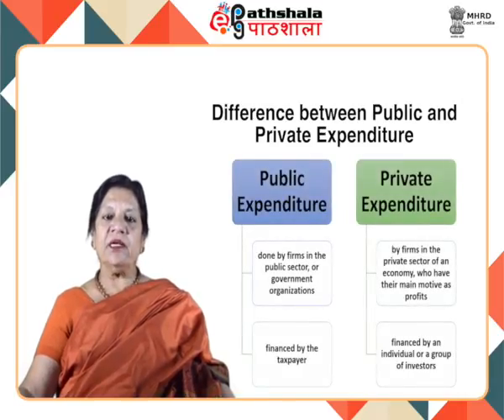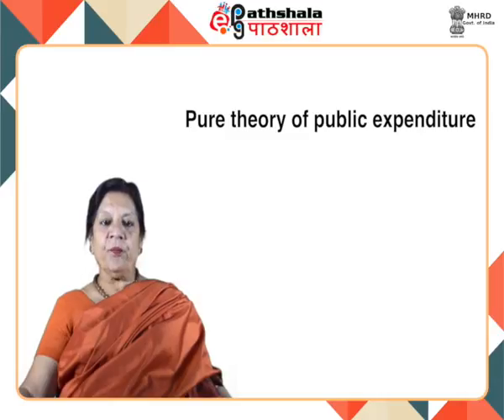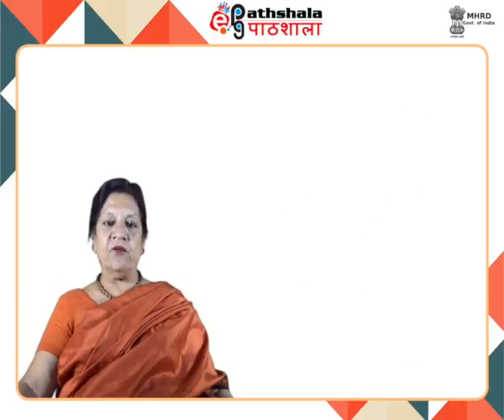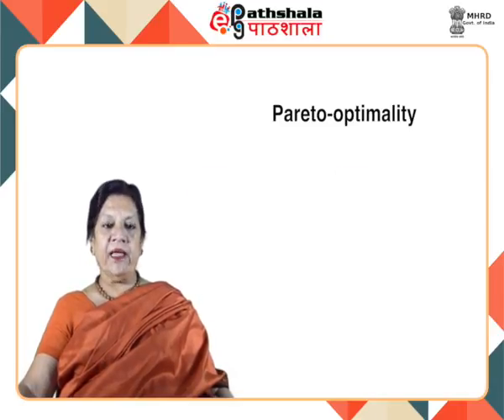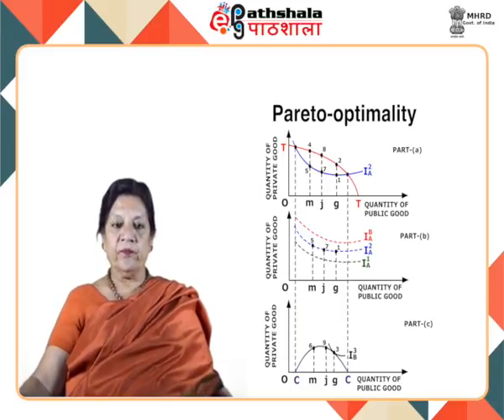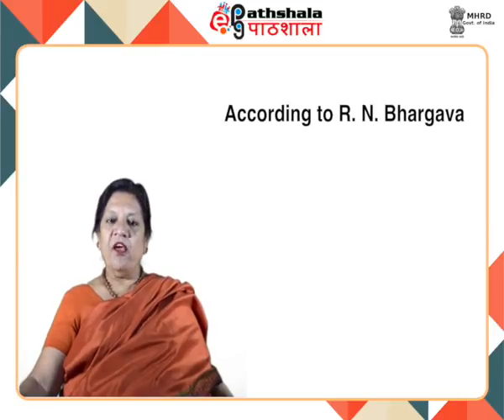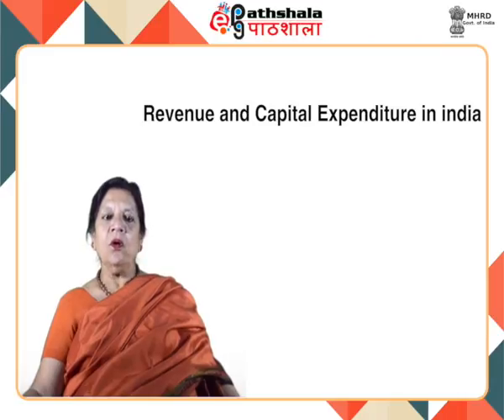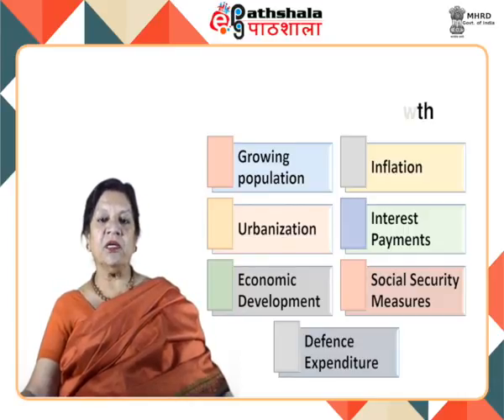Pure theory of public expenditure: structure and growth of public expenditure (ECO)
Subject: Economic
Paper: Theory of public finance
Module: Pure theory of public expenditure: structure and growth of public expenditure
Content Writer: Dr. Maninder Deep Cheema